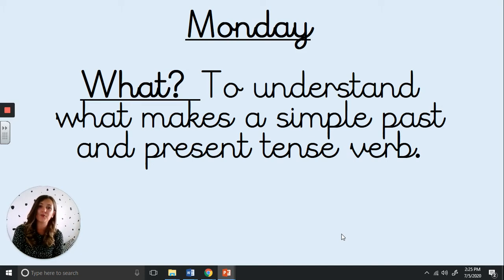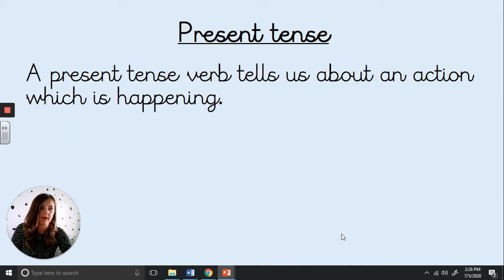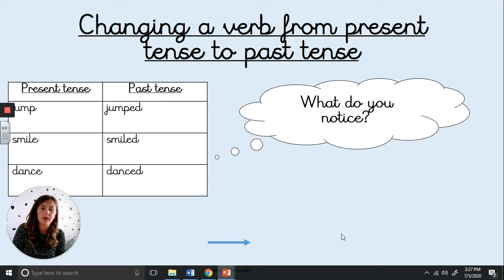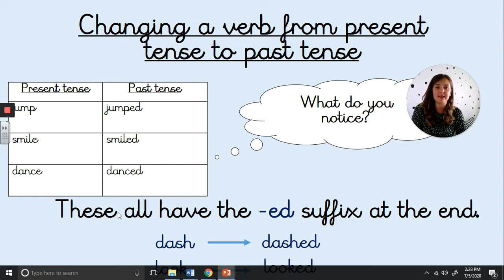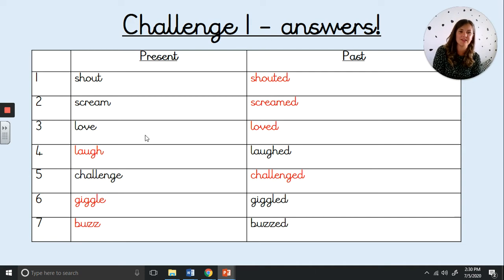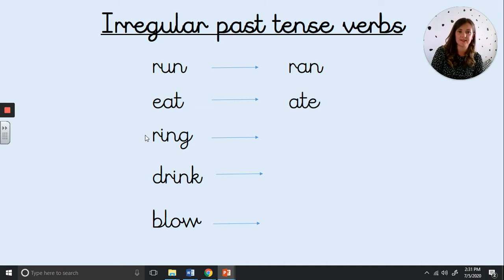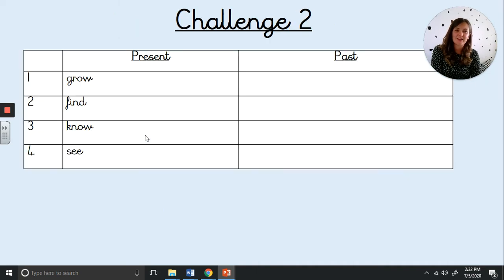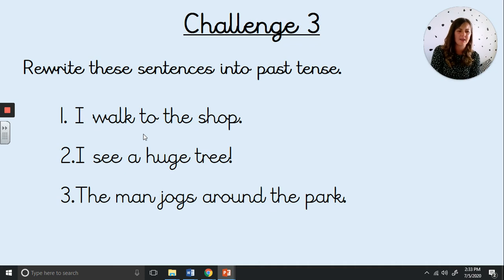Monday 6th July - English